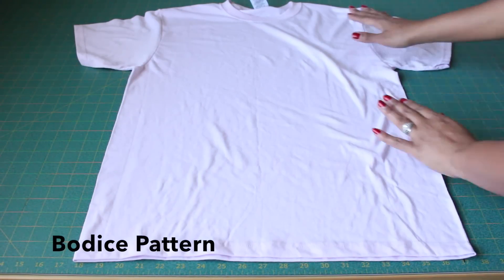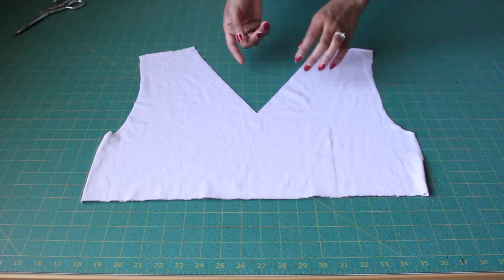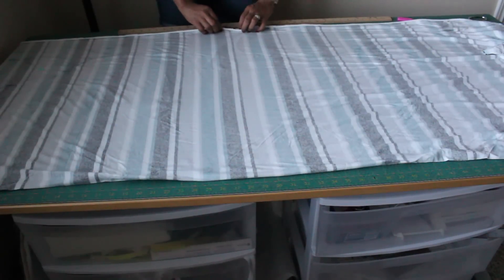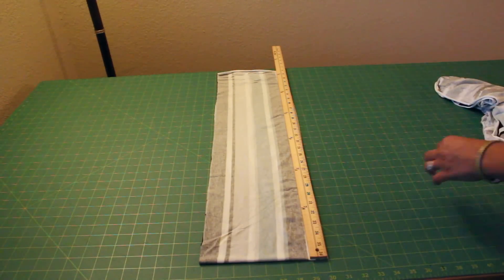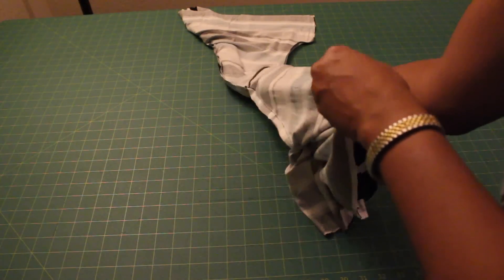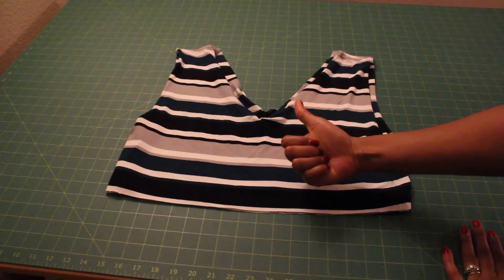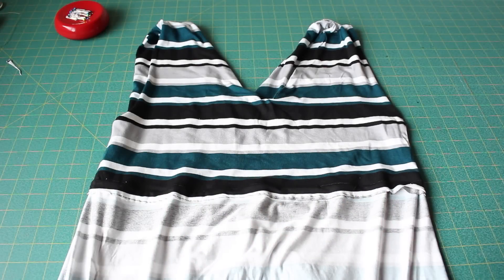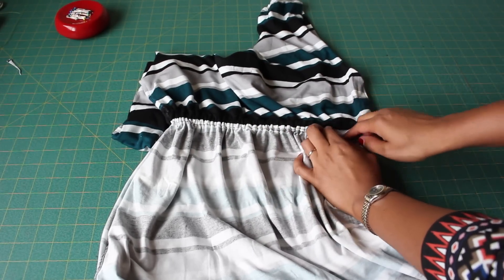How to Sew A Dress - Maxi Dress with High Split Tutorial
*CLICK TO EXPAND FOR FAQ*

Email | Info (at) StyleSewMe.com

Got questions about anything you see in my sewing space? Sewing room tour